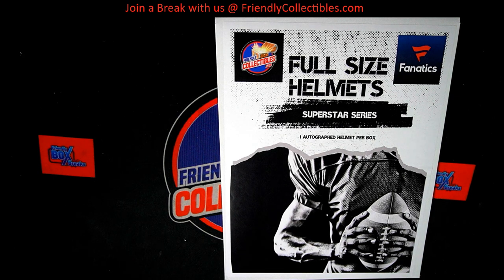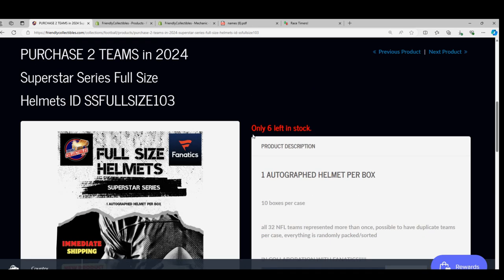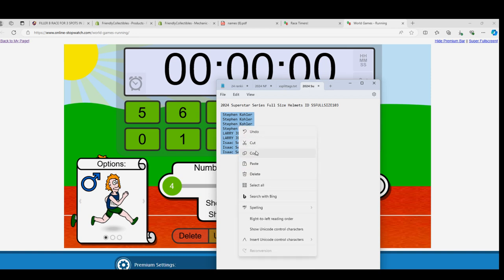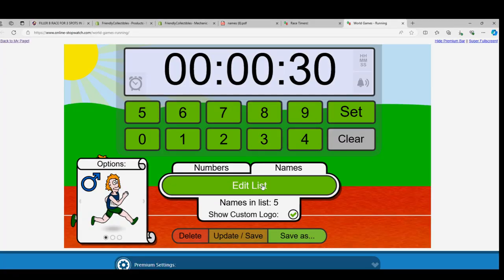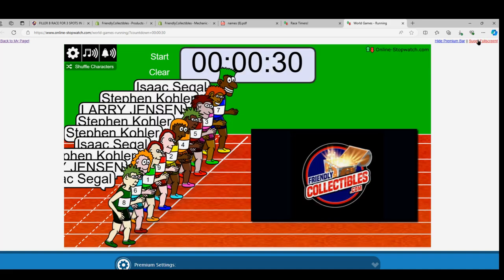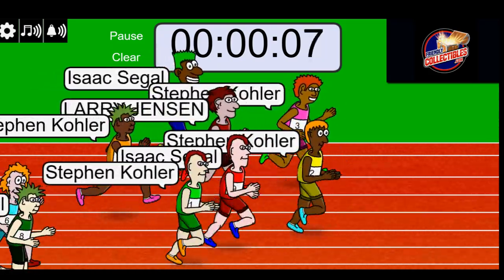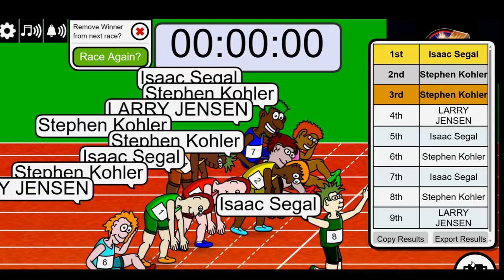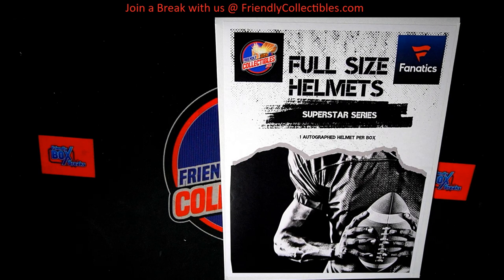2024 Superstar Series Full Size Helmets RACE FOR TEAMS